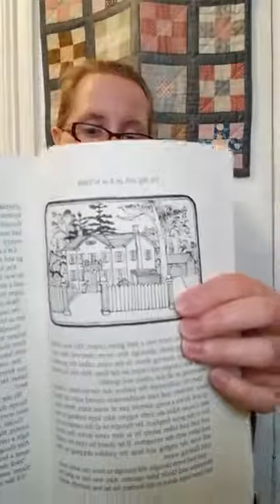Chapter 3: A Girl with an R on her Hand, The Boy with an R in his Hand by James Reaney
Join us for a read along of The Boy with an R in his Hand by James Reaney.  Presented with the permission of the author.